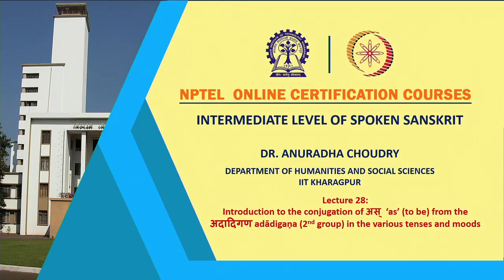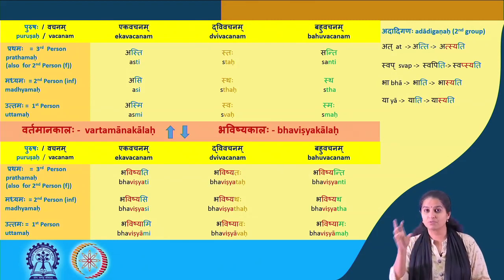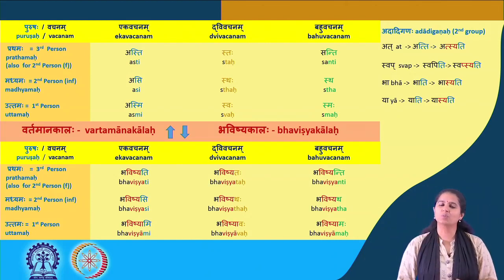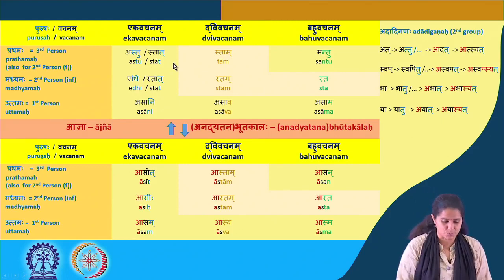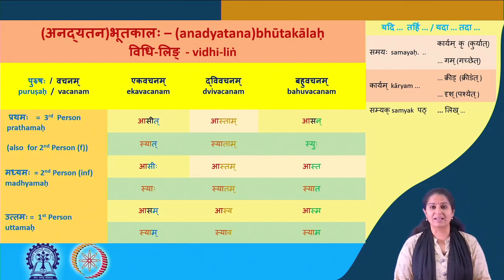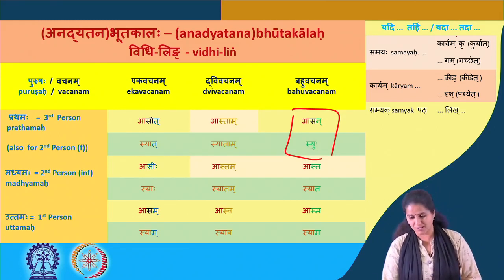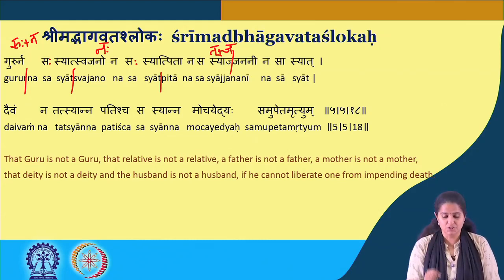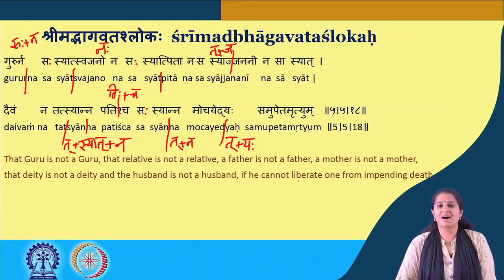Lecture 28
Introduction to the conjugation of ‘as’ (to be) from the adādigaṇa (2nd group) in the various tenses and moods